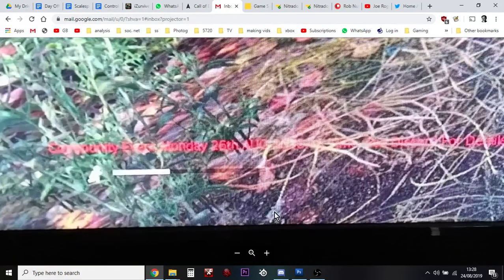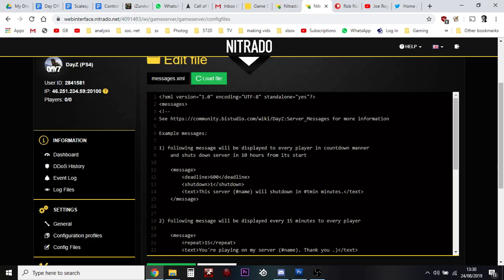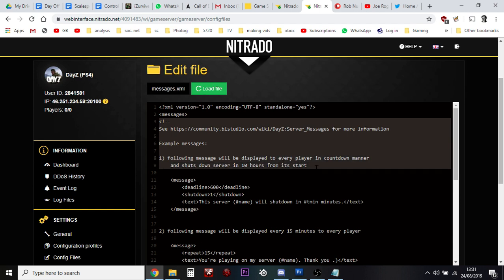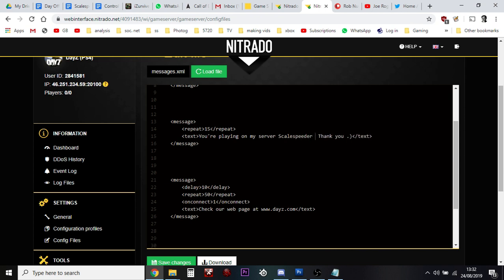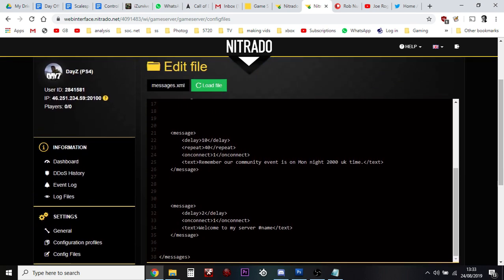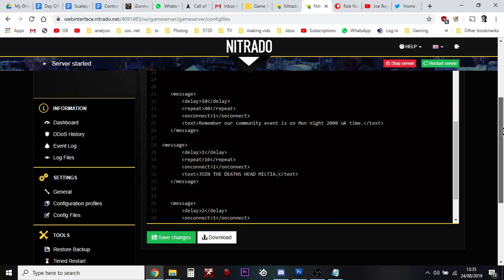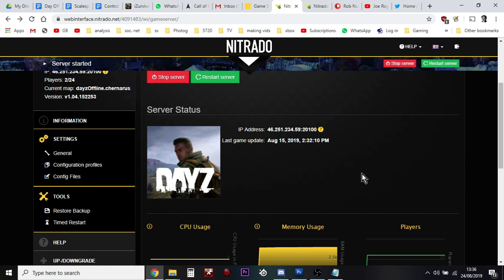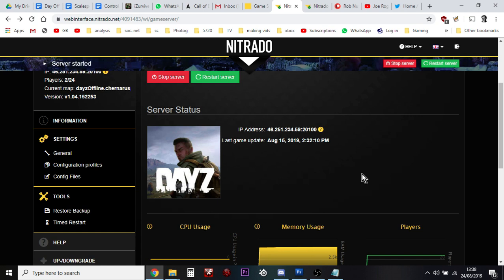How To Change & Edit Messages On Your Nitrado DAYZ Custom Private Server (Config .xml files)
UPDATE: You now access your messages directly in the messages.xml file which is in the db folder, rather than from the Nitrado Damshboard menu.
If you're having trouble trying to edit the .xml config files to change your Nitrado custom private server messages, this walk-through tutorial should help you out!
Thanks, Rob.